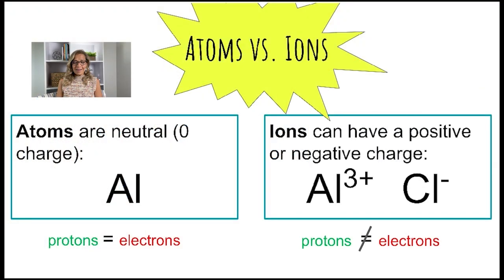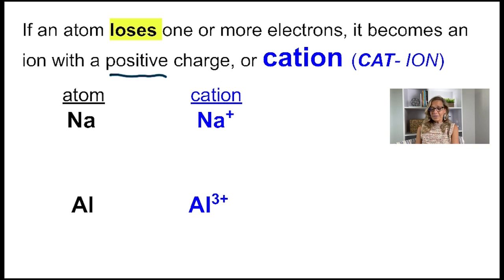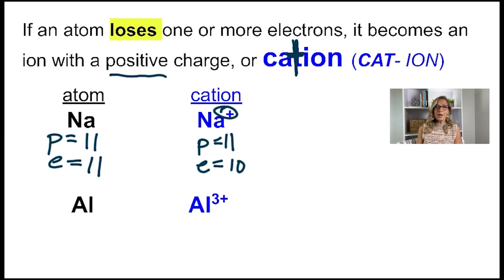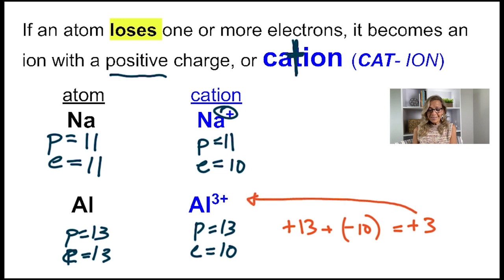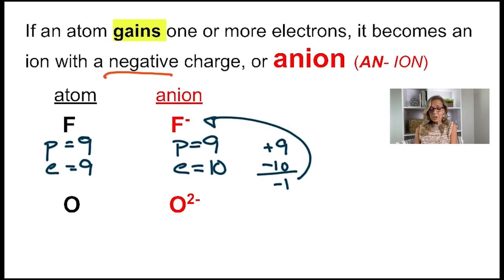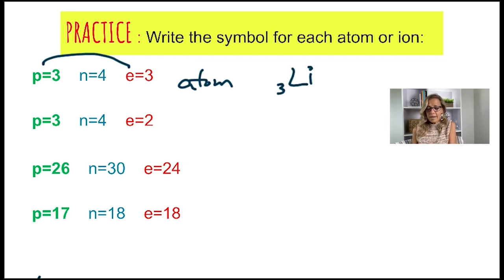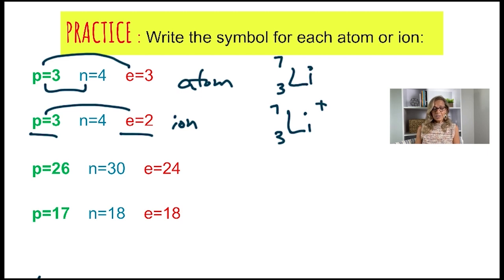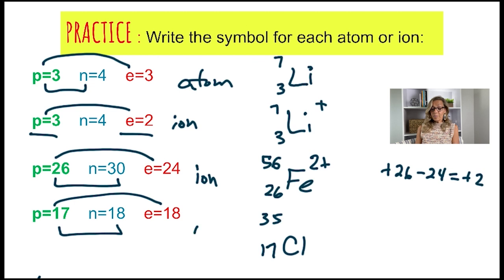Atomic structure of Ions - Episode 10 of Crush Chem in 5 minutes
Cations are atoms that have lost electrons.  Anions are atoms that have gained electrons. How to determine the number of protons and electrons for ions.  How to determine charge and write atomic symbols for ions.